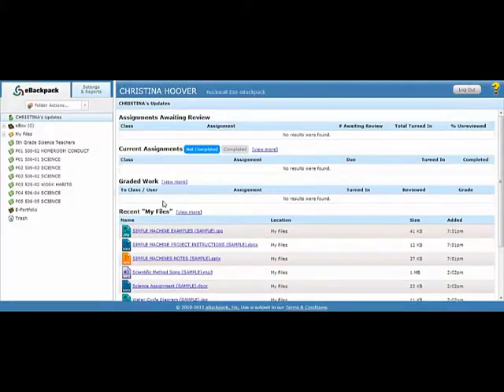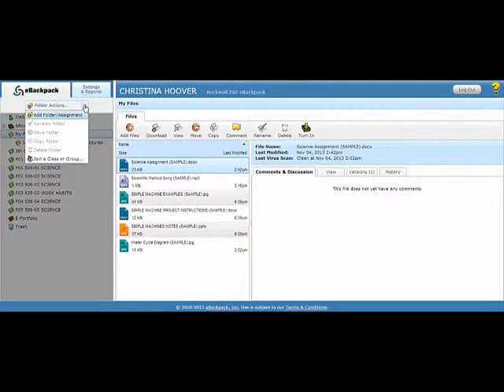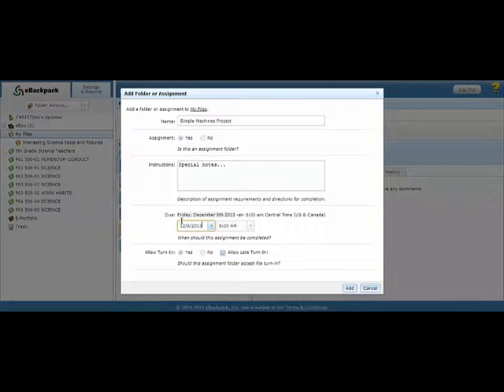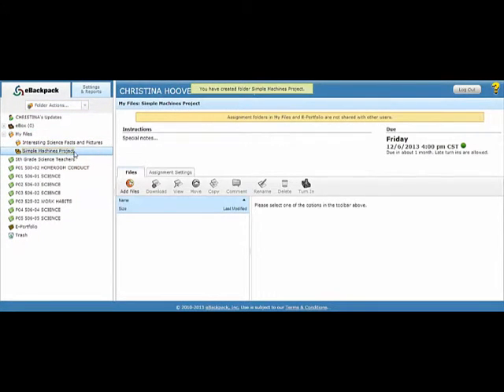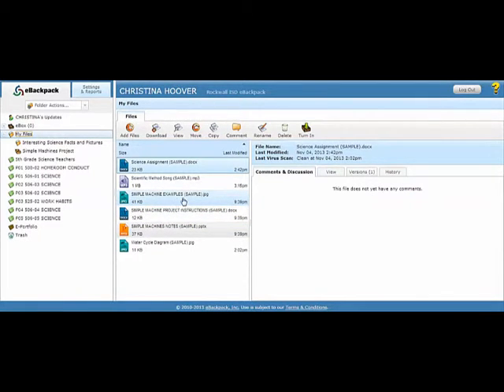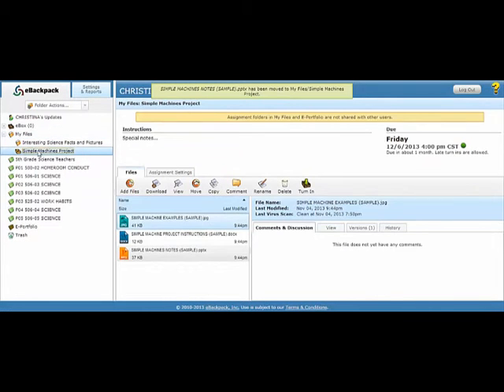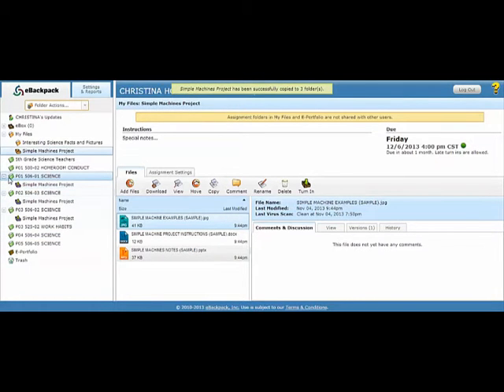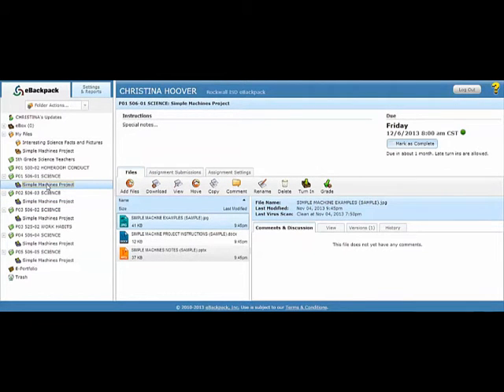eBackpack: How to create an assignment folder and share with classes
Create an assignment folder in eBackpack and share it with selected classes.